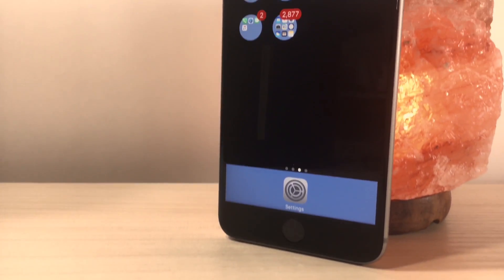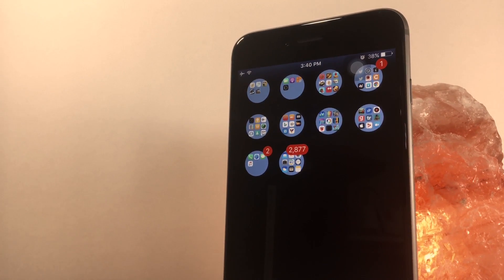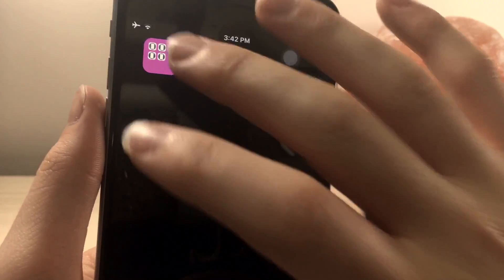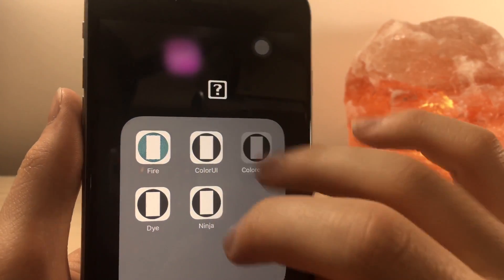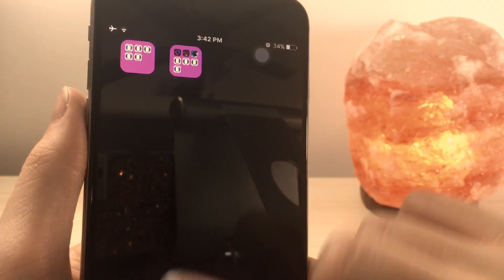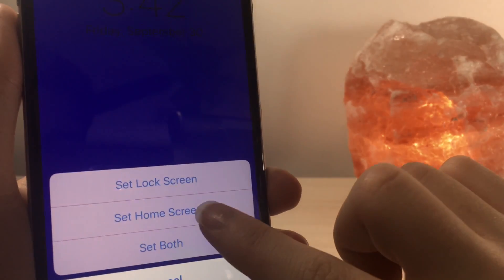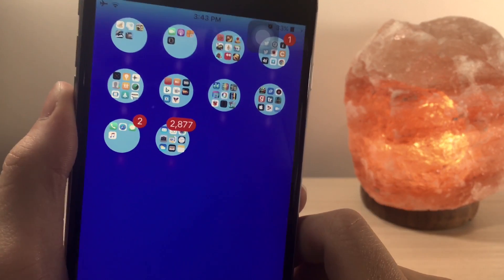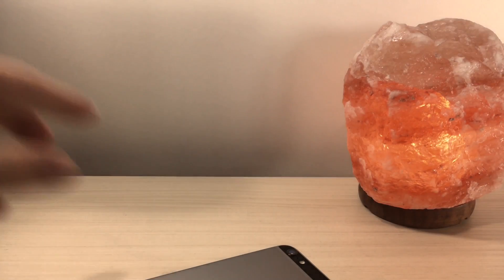HOW TO CHANGE THE COLOR OF YOUR FOLDERS